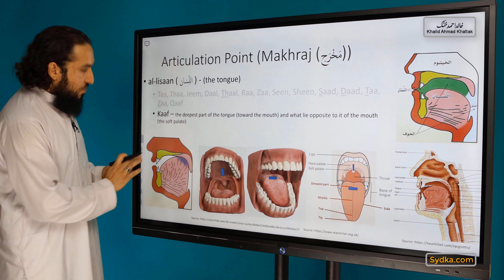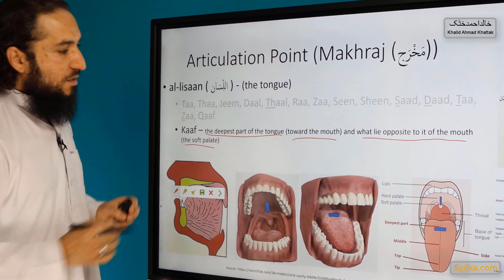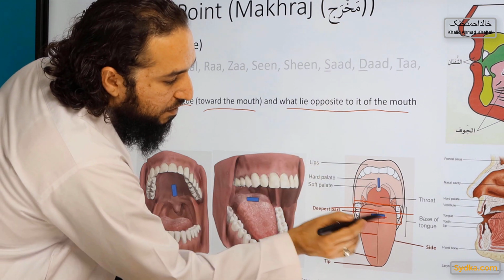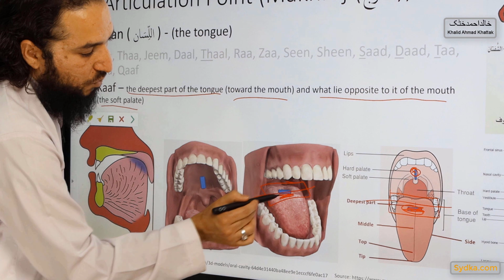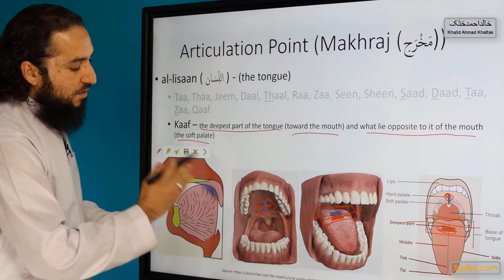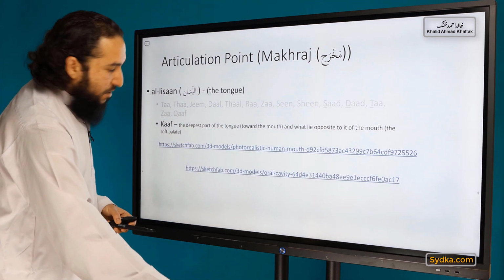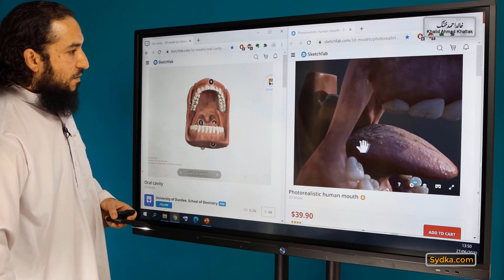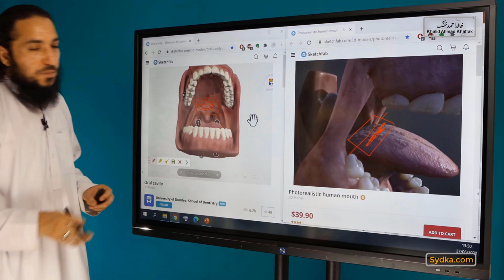Articulation Point (Makhraj) of letter Kaaf ( ك ) | Lesson 22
🎙️ Unlock the Secrets of Arabic Pronunciation!
Have you ever wondered where each Arabic letter actually comes from when recited? In this enlightening course, we explore the 17 articulation points (Makharij al-Huruf) used in proper Qur’anic recitation. Whether you're a beginner in Tajweed, a Qur’an student, or simply passionate about Arabic phonetics, this video is your go-to guide to master the true origin of each Arabic sound.

Where Do Arabic Letters Come From? | Discover the 17 Makharij of Qur'anic Recitation

🧠 What Are Makharij? (Articulation Points Explained)
"Makharij" (مخارج) is the plural of "Makhraj," meaning "exit" or "place of articulation." It refers to the precise location in the mouth, throat, or nasal passage where each Arabic letter originates. Understanding these points is essential for accurate Qur'anic recitation (Tajweed) and correct pronunciation (phonetics) in Arabic.

The Makharij al-Huruf are divided into:

5 Main Areas (al-Ahyaaz)
17 Specific Articulation Points
Covering 29 Arabic letters

🔍 Main Articulation Zones Covered in This Video
Al-Jawf (Oral Cavity):
Letters: ا، و، ي (Alif, Waw, Yaa – when elongated)
Feature: Originates from the empty space in the mouth and throat.

Al-Halq (Throat):
Letters: ء، ه، ع، ح، غ، خ
Divided into: Upper, middle, and lower throat

Al-Lisaan (Tongue):
Most letters originate here (over 10 articulation points)
Letters: ق، ك، ج، ش، ي، ض، ل، ن، ر، ط، د، ت، ص، ز، س، ظ، ذ، ث

Ash-Shafataan (Lips):
Letters: ف، ب، م، و

Al-Khayshoom (Nasal Cavity):
Sound: Ghunna for ن، م when pronounced with nasalisation

📘 Why It Matters for Tajweed & Qur'an Recitation
🔸 Correctly identifying the Makhraj of each letter is essential in avoiding mistakes that can change meanings in the Qur’an.
🔸 Understanding Makharij improves fluency, clarity, and confidence in reading Arabic, especially for non-native speakers.
🔸 A strong grasp of Makharij is the foundation for learning Sifaat al-Huruf (characteristics of letters), another core concept of Tajweed.

🧾 Bonus Topics You’ll Learn in This Video
✅ Common mistakes made in Arabic pronunciation
✅ Tips for distinguishing similar sounds (e.g. ض vs د, س vs ص)
✅ Connection between Makharij and Arabic calligraphy
✅ Applications in Qur’an, Hadith, and Arabic grammar studies

Students of Qur’anic Arabic & Tajweed
Non-Arabic speakers learning classical or modern Arabic
Teachers of Islamic Studies and Arabic phonetics
Muslims wanting to improve their Salah and Tilawah
Curious learners exploring linguistic roots of Arabic

🌐 About Arabic & Its Global Impact
Arabic is a Semitic language spoken by over 400 million people and is the liturgical language of Islam, preserved for over 1400 years. Mastering pronunciation is not only a linguistic journey—it’s a spiritual and cultural experience that connects you with centuries of tradition and divine revelation.

✨ Fun Facts About Arabic Letters
Arabic has no capital letters but changes shape depending on letter position.
The letter ض (Dad) is unique to Arabic—it’s known as Lughat ad-Daad.
Arabic letters are written right to left, but the Makharij are located from inside to outside—throat to lips!